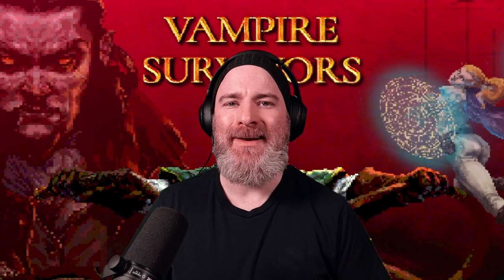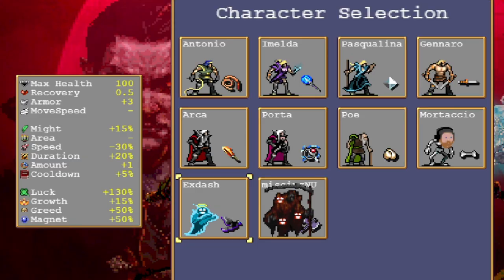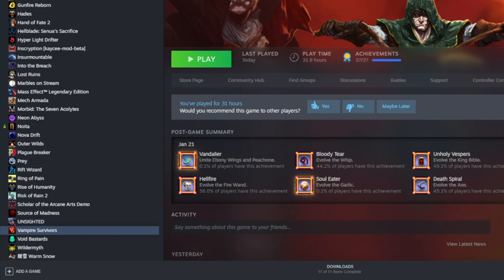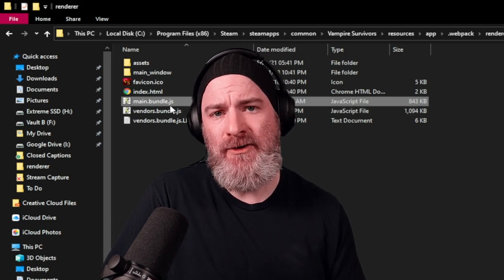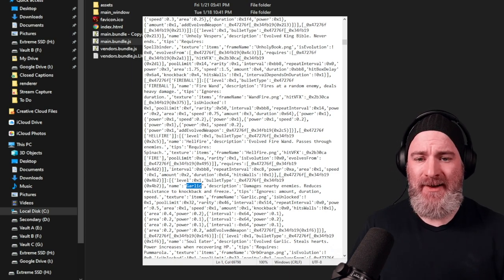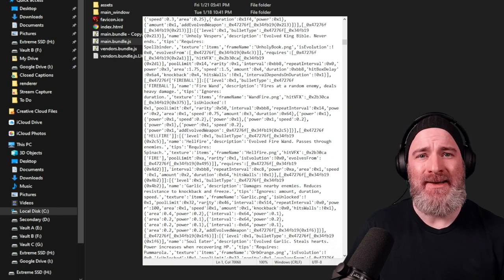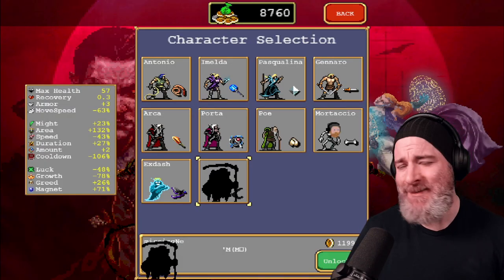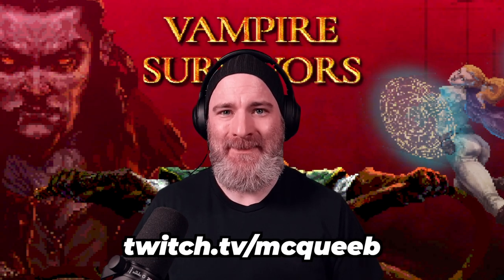Exdash + MissingNo UNLOCK GUIDE (Vampire Survivors)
The following guide will help you to unlock Exdash and MissingNo in Vampire Survivors. These two secret characters are hidden. Exdash is a challenging character that allows for better farming and MissingNo starts with random stats that range from "destroy everything in the room with ease" to "unable to move and die instantly" 😅

You can catch me live on Twitch every night from 6:00pm Pacific / 9pm Eastern / 2am GMT. See you there!

To unlock Exdash in Vampire Survivors:
• Type x-x1viiq at the main menu (very quickly)

To unlock MissingNo (secret character) in Vampire Survivors:
• Go to path: Steam\steamapps\common\Vampire Survivors\resources\app\.webpack\renderer
• Edit: main.bundle.js
• Find (ctrl+f) garlic and modify the power from '0.5' to '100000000'
• Save file
• Start new game as Poe
• Wait 30 minutes and DO NOT evolve garlic

0:00 Unlock hidden characters in Vampire Survivors
0:09 Unlock Exdash (Vampire Survivors)
0:54 Unlock MissingNo (Vampire Survivors)